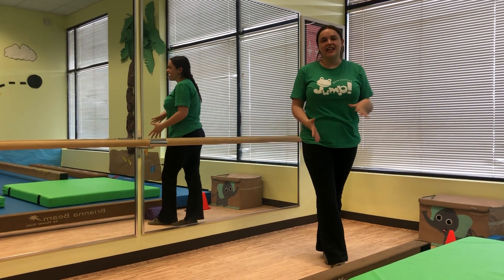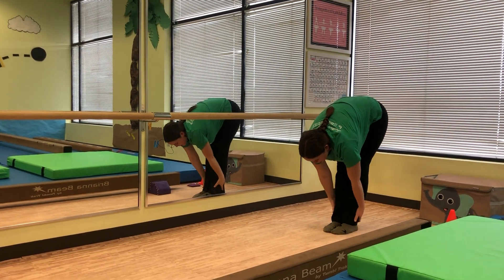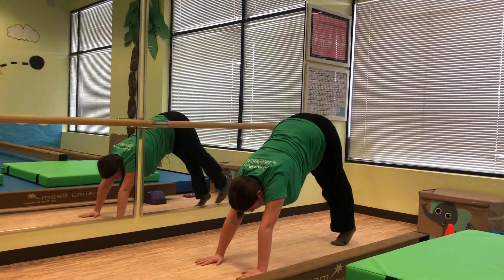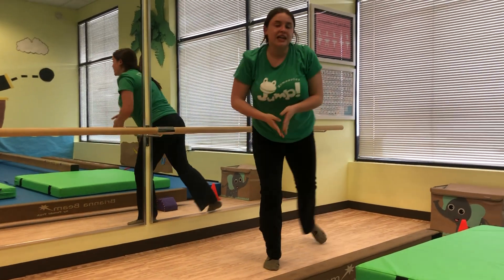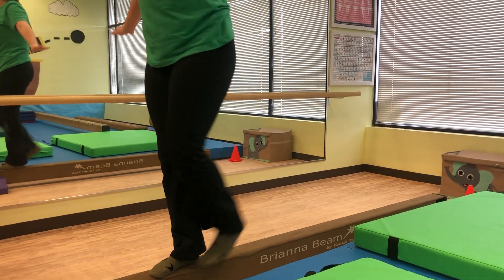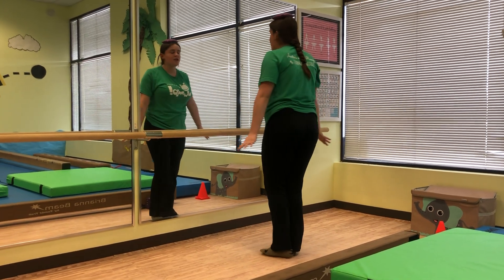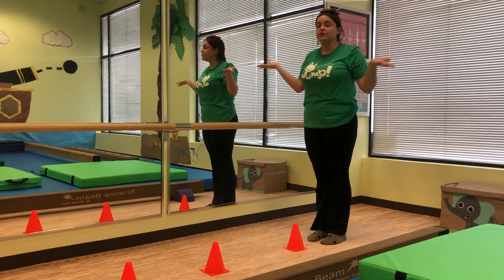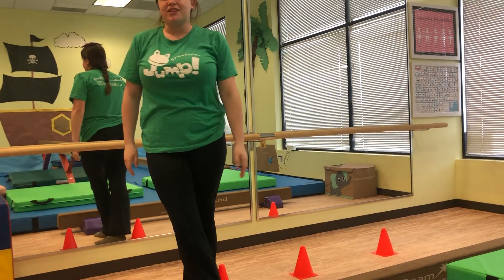Yellow Pollywogs Beam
In this video Coach Zella shows you how to work on some beam skills and yoga at home with your Yellow Pollywogs!